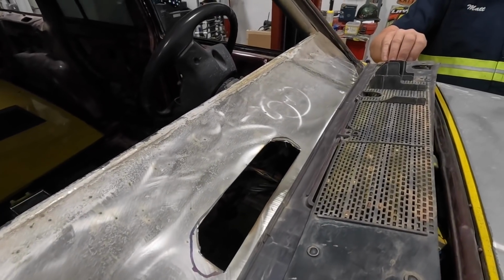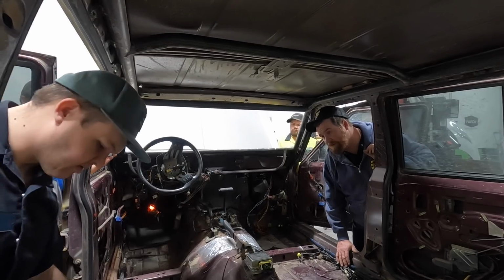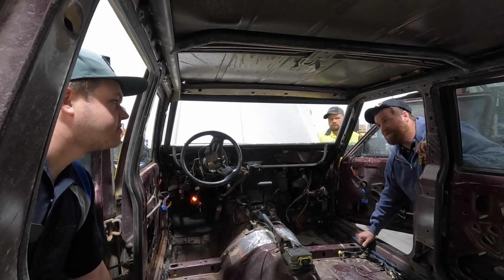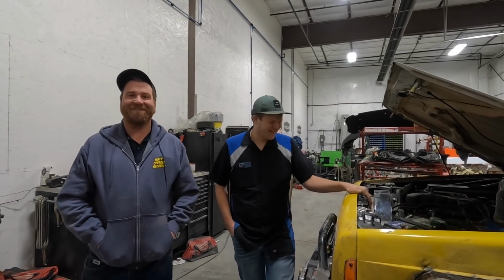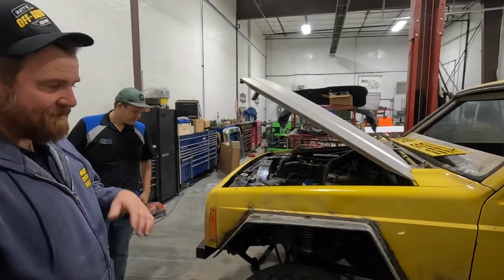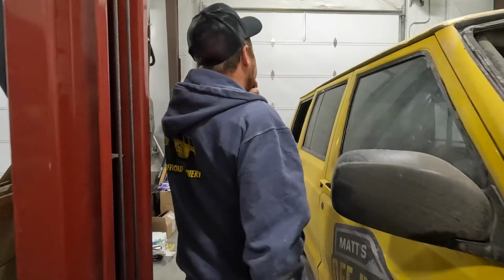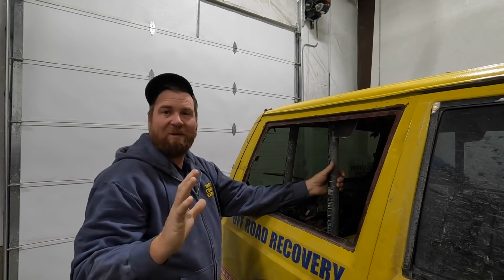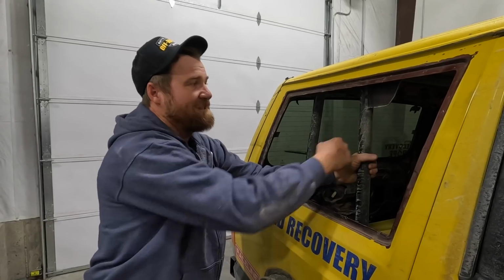Goodbye Old Friend! The Banana Is Going Away!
So I got a build project for the Jeep banana. It's never going to be the same.